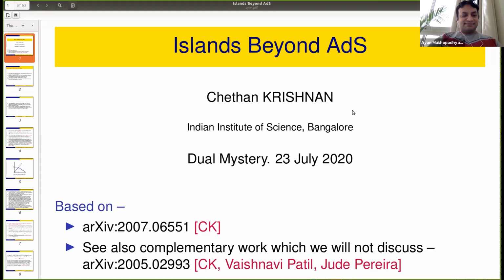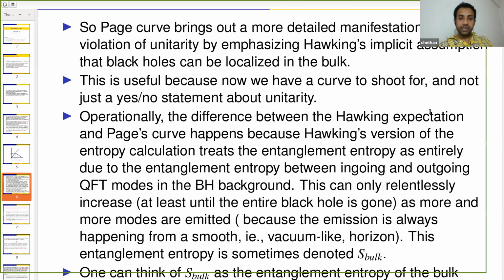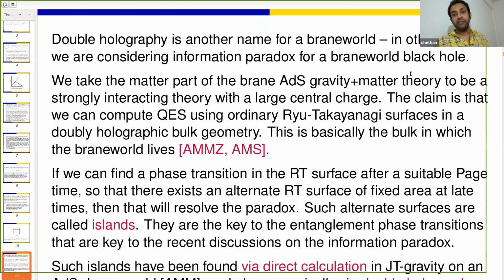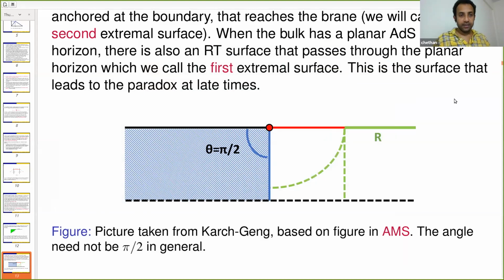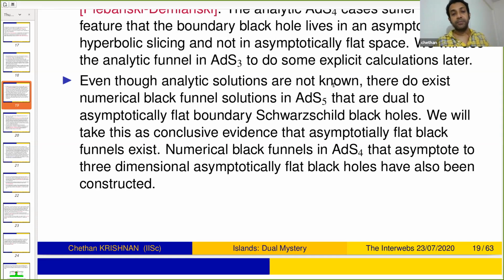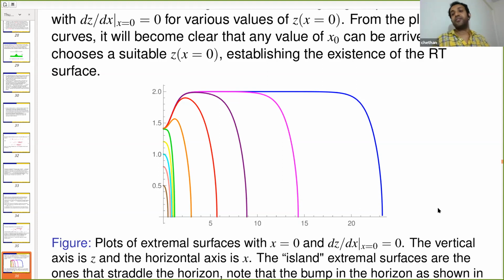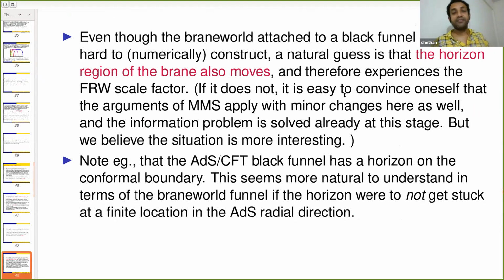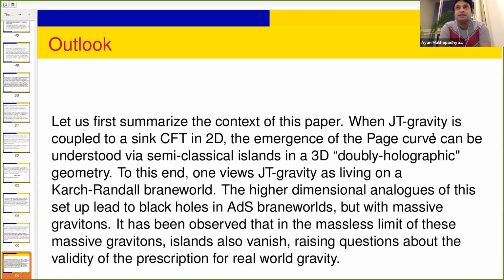Chethan Krishnan -- Islands Beyond AdS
Abstract:

I will discuss some aspects of recent (what feels like) progress on the information paradox.